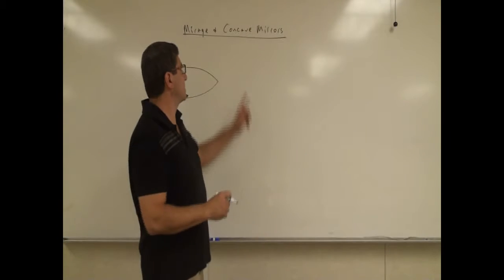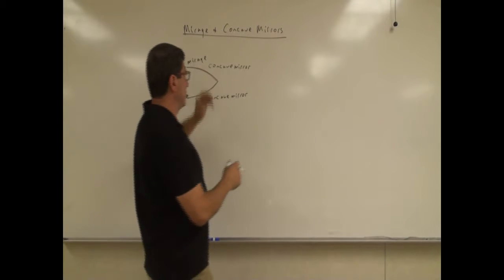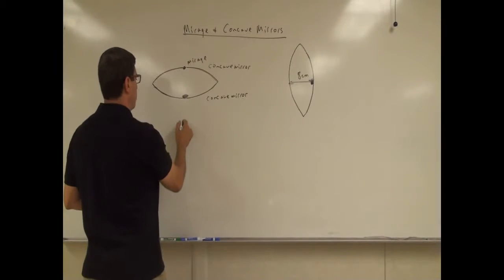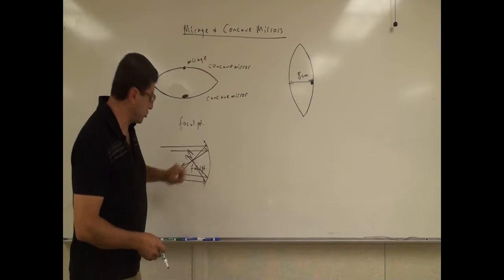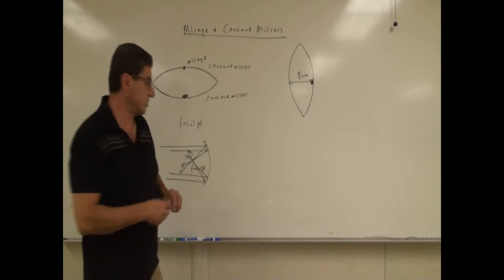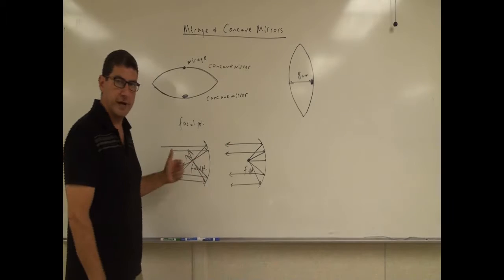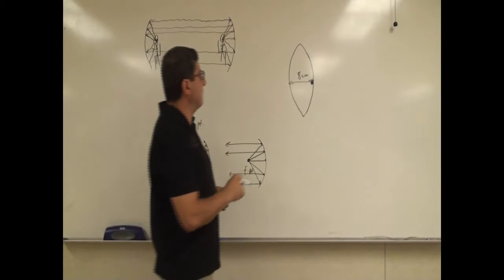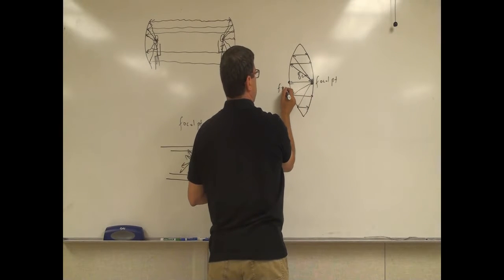Mirage and Concave Mirrors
This video illustrate how a combination of two concave mirrors can be used to create an awesome mirage image of an object.